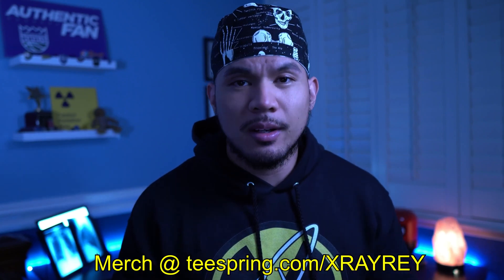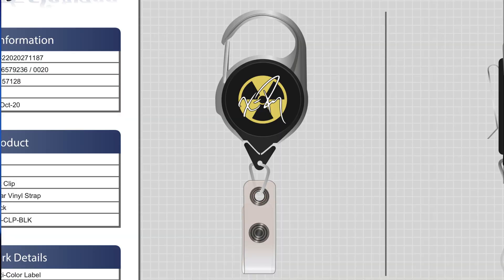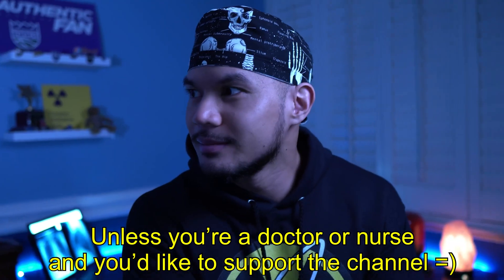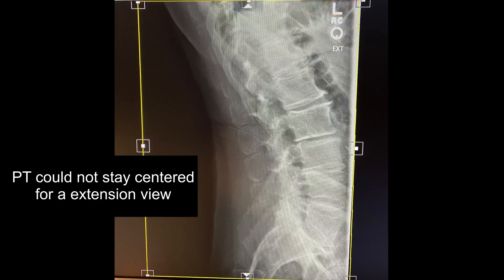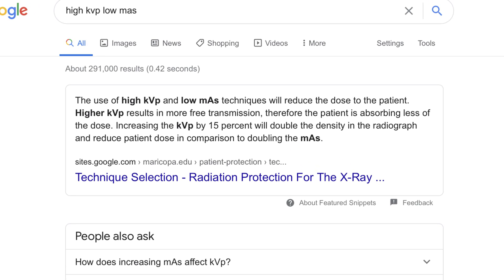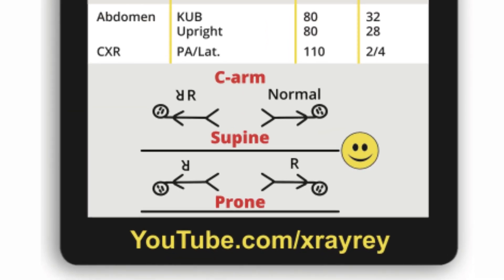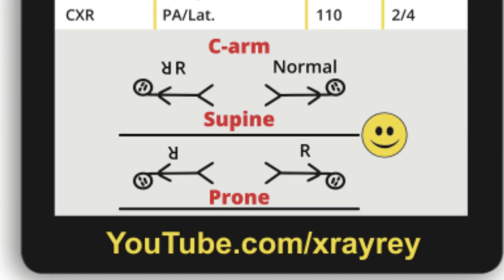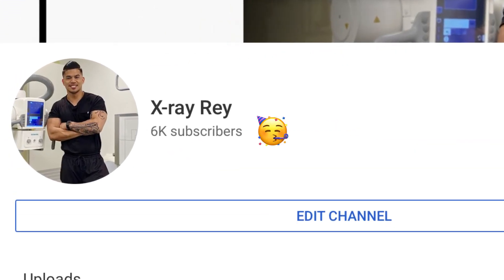This Will Help You Out in the Radiology Program | x-ray | manual technique | c-arm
**PLEASE ORDER @ XRAYREY.COM**

Very excited to get these out to you! I wanted to create something that you can wear proudly, that has value to you during the radiology program and throughout your career, or if you just want to support the channel!

STOP USING AEC AND WORK ON YOUR MANUAL TECHNIQUES =)

Camera
Sony a6600
Sigma 16mm f/1.4 (blurry background)
Cage for Camera
Screen Protector
Memory Card

Cheaper Mic Option

My Setup
LED Strips
X-ray Viewer/Lightbox
Holder for Viewer
Frame for Certs
Salt Lamp

Cell Phone TriPod Adapter
Power Bank
External HD
Apple Lightning to USB3 Camera Adapter